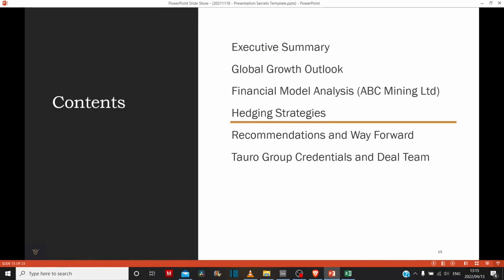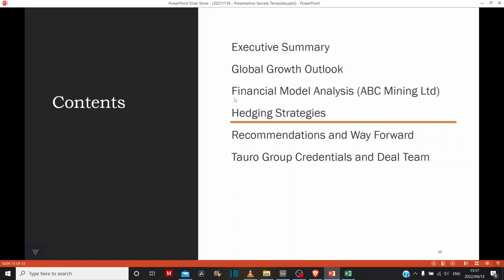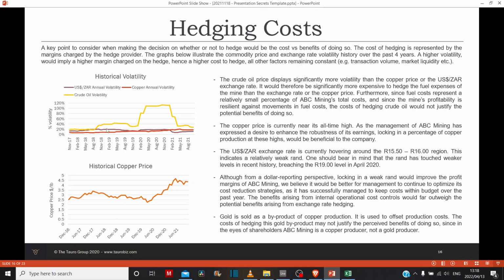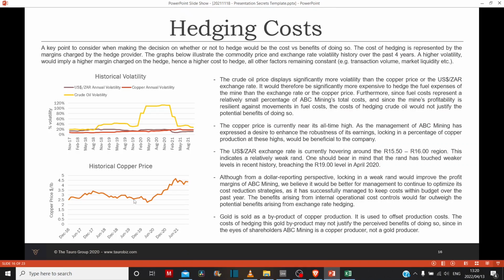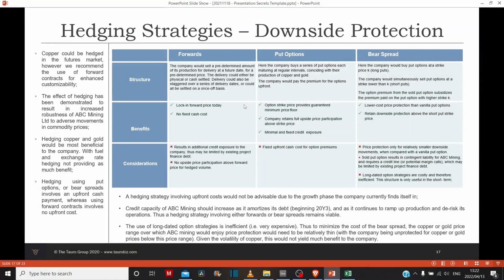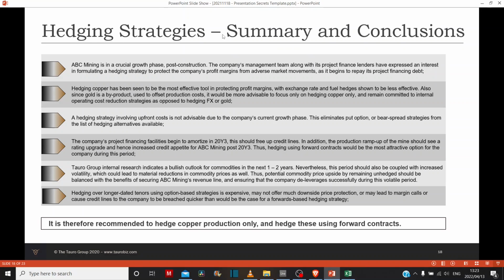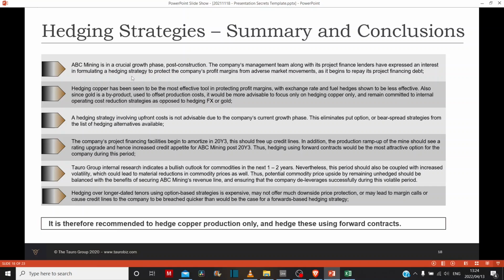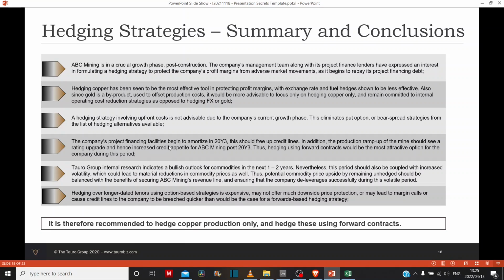Presentation Secrets 8 Proposed Solutions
This video forms part of a larger YouTube lesson series called "Presentation Secrets - Investment Banking". In this lesson series you will learn:
- The secret to creating eye-catching presentations that avoid clutter and confusion;
- How to structure presentations to tell a complete story from beginning to end, ensuring no important details are missed or taken out of context;
- How to build rapport, trust, and communicate the benefits of your product or service;
- How to showcase your individual or team's expertise and product offering in a confident yet unpretentious way.